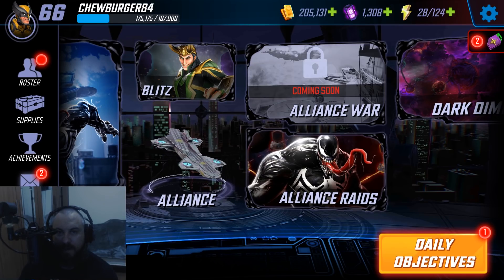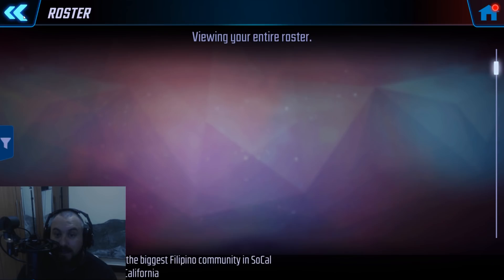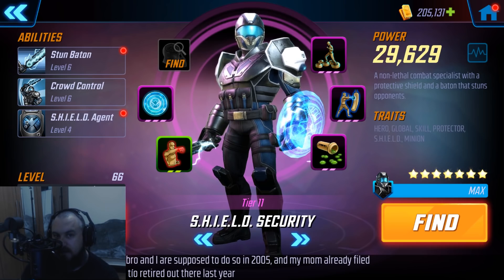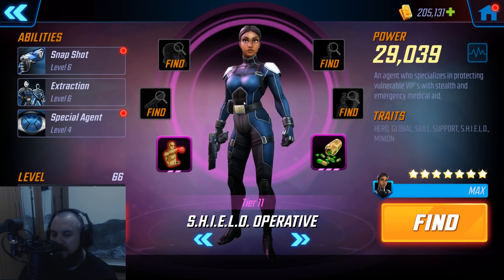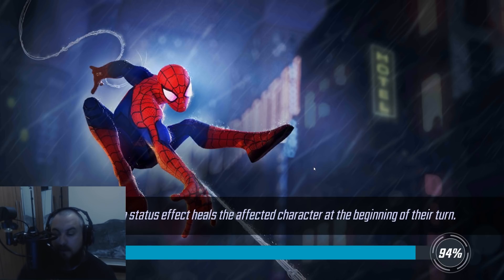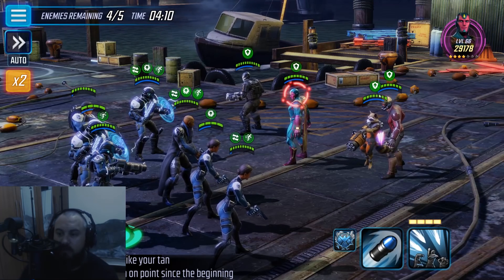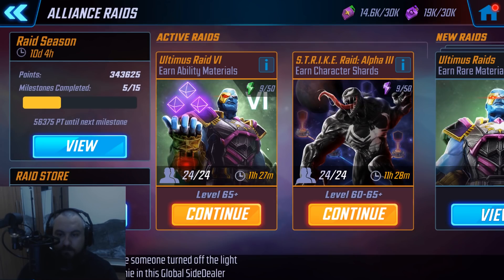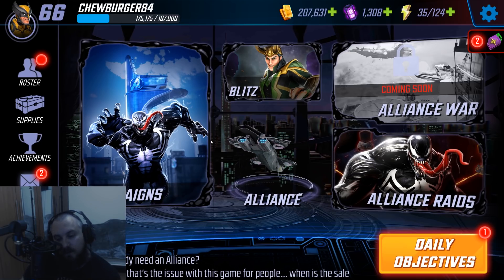Marvel Strike Force: Fury Squad 101 (Chew's Clues)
WIth the large influx of people unlocking Fury today, I've had a lot of people asking for a 'how to guide" for using Nick and the Shield minions. Here it is with t4 discussion, arena and raid gameplay. Hope you enjoy!

Also check me out every week on the Strike Force Masters of Launch Podcast every Monday on Itunes/spotify/Podbean etc.